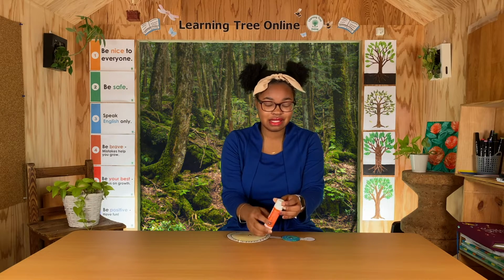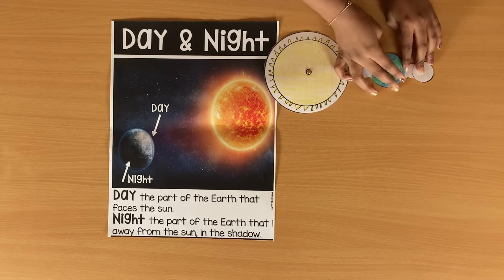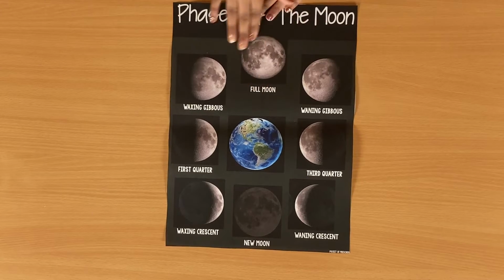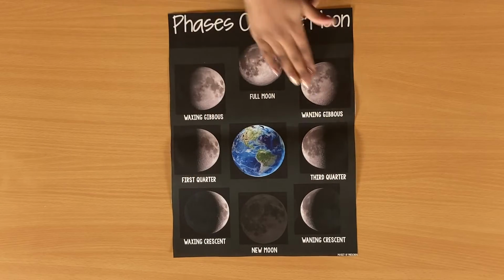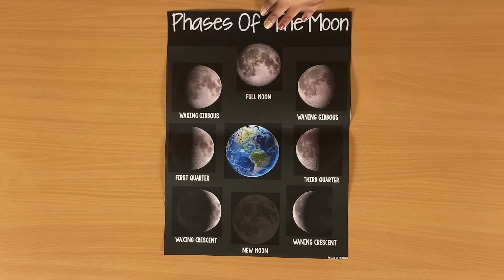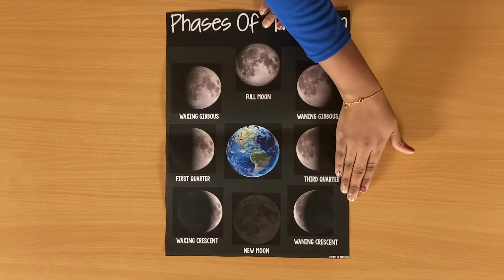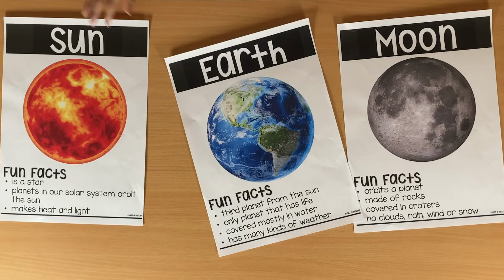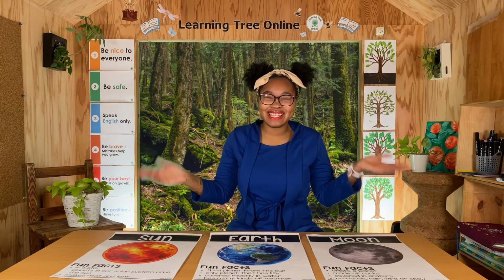Let’s Learn About the Sun!! 2 (For 4-5 Years Old)